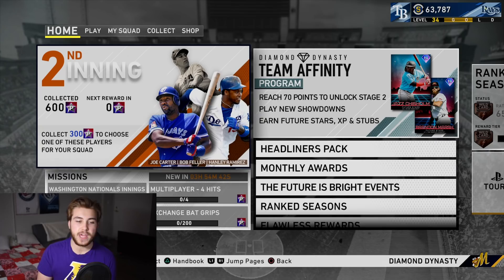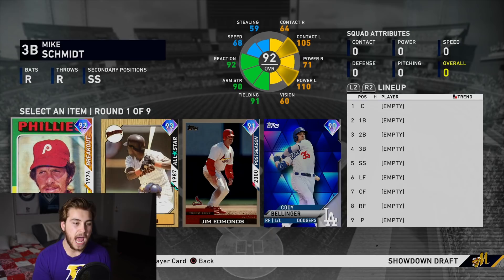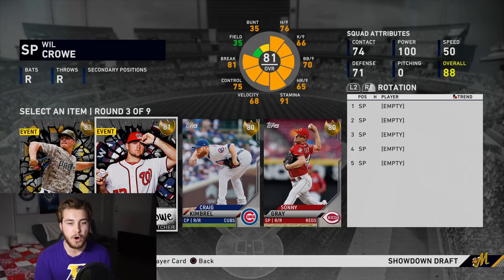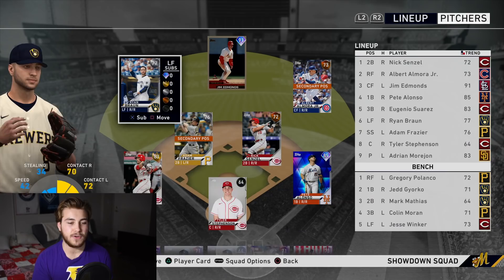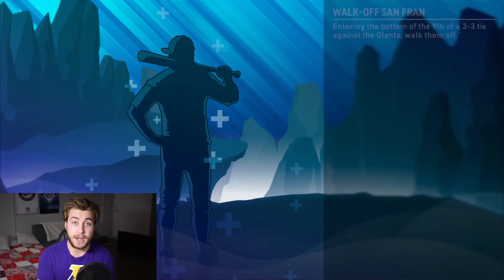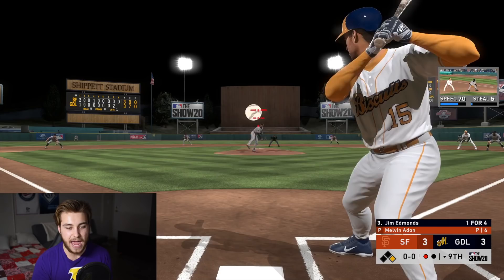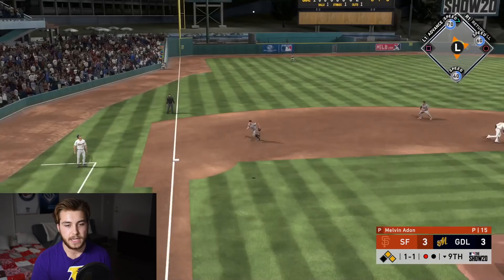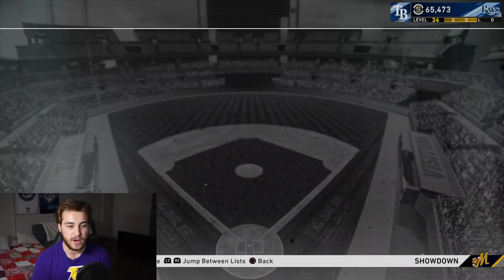How To Beat New Stage 2 Showdown FAST & EASY Tips For FREE Diamond Future Stars! MLB The Show 20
The FASTEST Way To Beat The New Stage 2 Showdown To Get TONS OF Great FREE Diamond Future Stars Players From The New Team Affinity! The BEST Tips To Make Showdown A Whole Lot Easier And Also Make TONS OF XP To Level Up FAST!